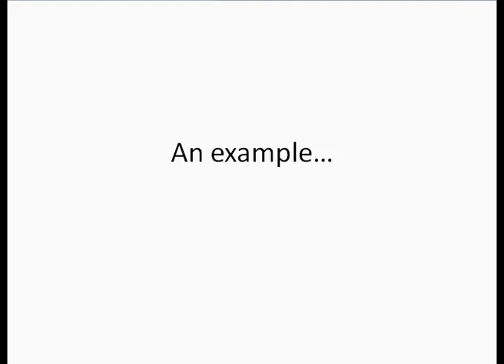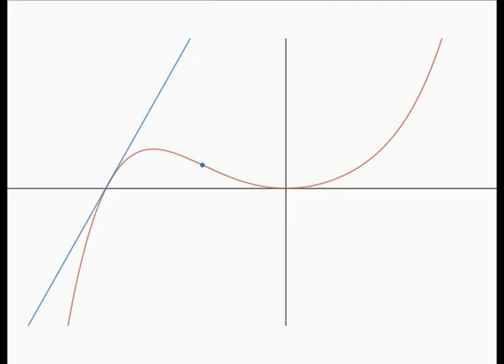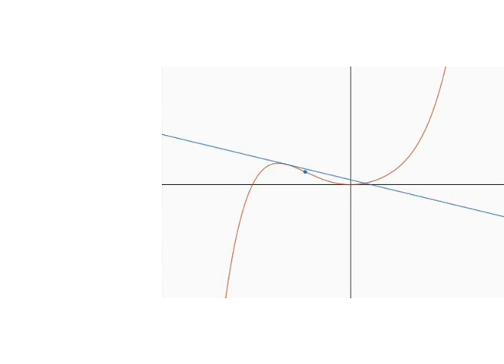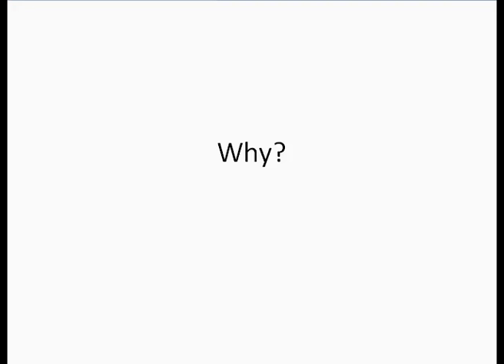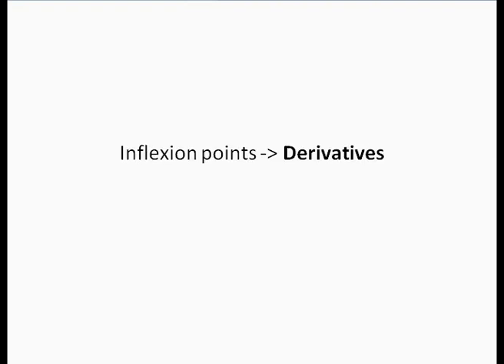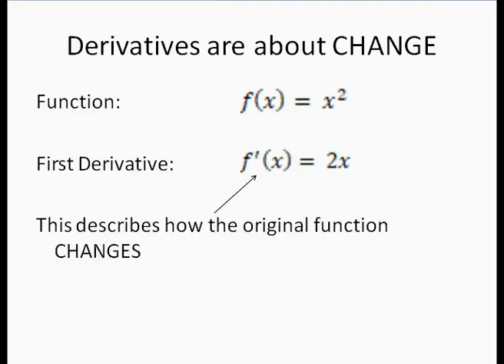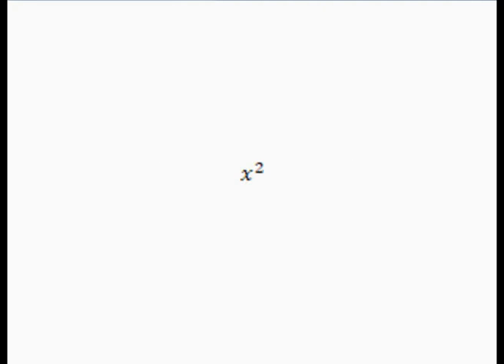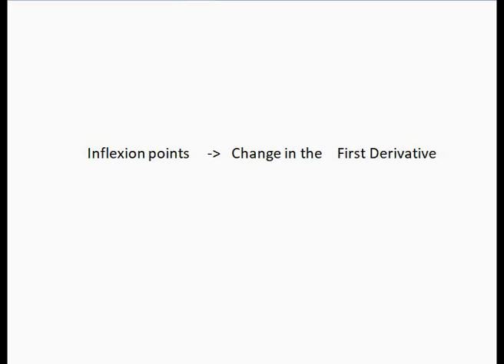What are inflexion points? [Introduction]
This is only meant to give you a basic idea of what inflexion points are. This will make a lot more sense when we do a problem in another video

Animations are done using Desmos.com - a fantastic and super-easy to use graphing tool!

(Based on Australian Capital Territory curriculum)